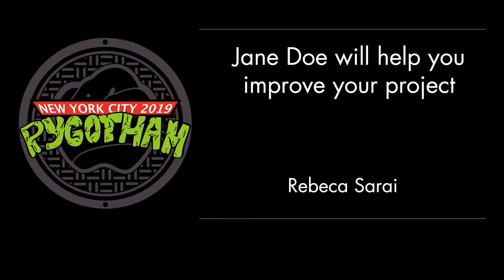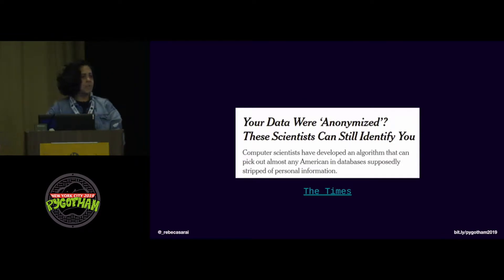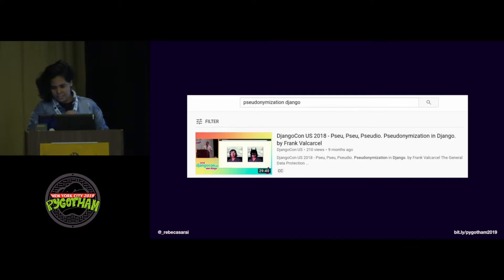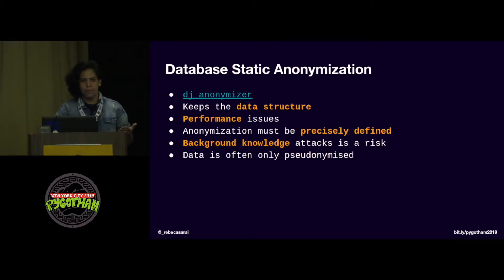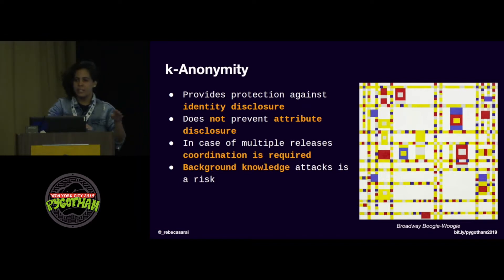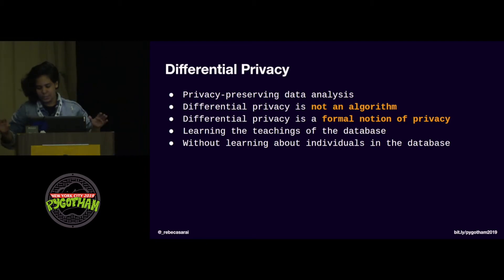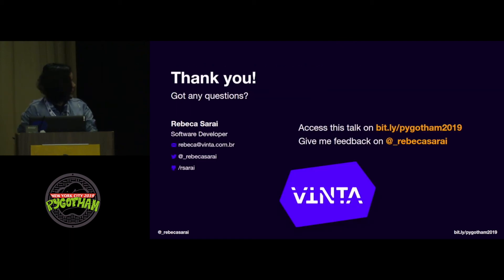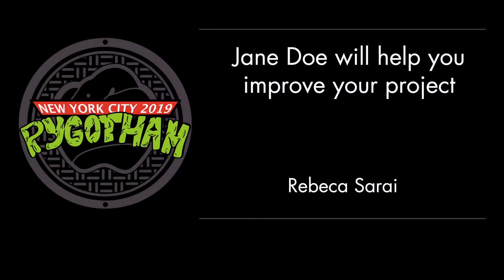Jane Doe will help you improve your project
Speaker: Rebeca Sarai

On days of privacy scandals, the concern about securing customers' data is
bigger than ever, and the solution is farther from locking everything in a
safe box. Sharing data is inevitable, in this talk we will approach the data
anonymity problem, exploring how to use anonymization techniques to secure
users personal information when analyzing, testing, processing, or sharing a
database.

Customers’ data is important. The number of privacy laws in recent years has
grown from 20 to 100, to name a few: PCI compliance in the payment industry,
the European GDPR regulation, and the Brazilian LGPD. All these new
regulations attempt to bridge an old gap: data anonymity. How to handle data
and protect the individuals comprised in it? Companies often face lawsuits
to compensate for personal information breaches in their database.

Code must be tested. In classic development workflow, many times production
data is copied onto test, QA or staging environments, only to be followed by
exposure to the eyes of testers, receivers, or unauthorized developers on
machines less protected than production environments. It is not seldom for
files also to be shared with external partners, who often require but a
small part of the data transferred, and granting access to user’s data might
be a breach. If in one hand sharing data is both necessary and inevitable,
on the other technologies that assure the privacy of individuals details are
no longer only desirable, but essential.

A Jane Doe is a person without a name that is able to perform actions even
though without any recollection of personal information. We will use this
principle to approach two important areas in software development: how to
streamline when testing complex systems and how to manage data whilst
securing users’ personal information. We will create a boilerplate project
to expose different techniques of anonymization and pseudonymization,
showing that solving the anonymity problem is much more complex than
replacing names, last names, and social security numbers - and all of that
avoiding bottlenecking Django projects.